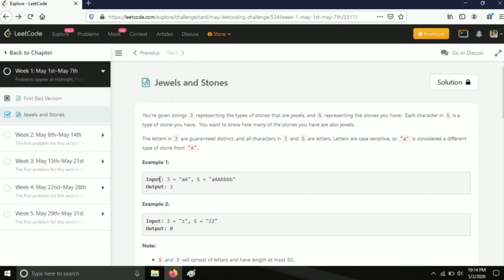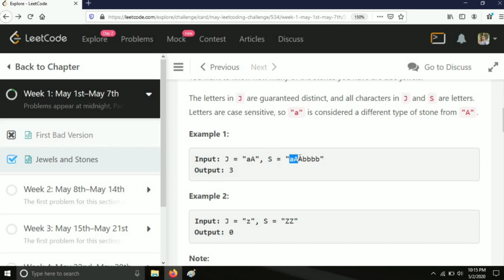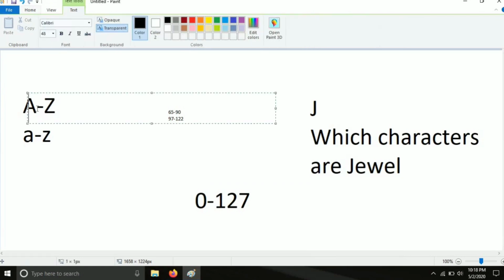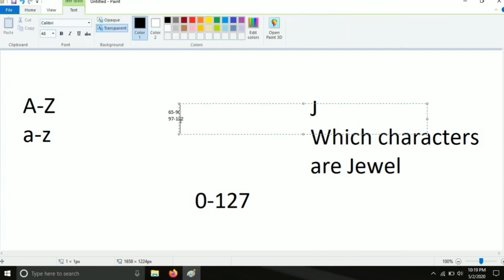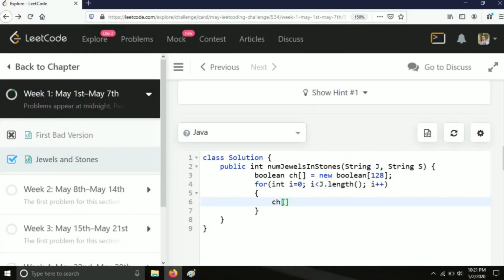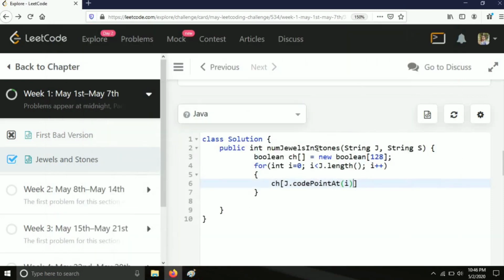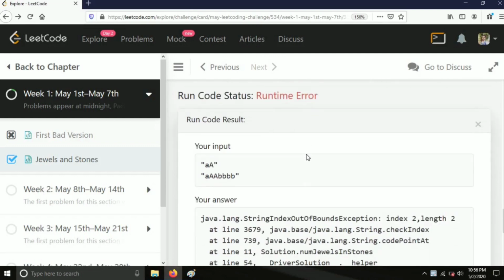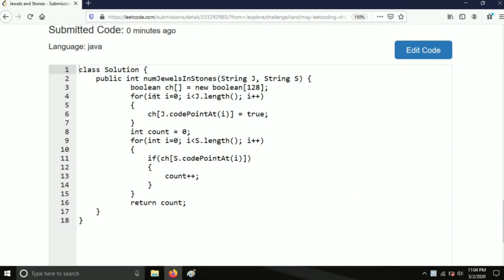Jewels and Stones Problem Leetcode Solution in O(m+n) | Leetcode May Challenge | Day 2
Jewels and Stones Problem in O(m+n) | Leetcode May Challenge | Day 2

You're given strings J representing the types of stones that are jewels, and S representing the stones you have.  Each character in S is a type of stone you have.  You want to know how many of the stones you have are also jewels.

The letters in J are guaranteed distinct, and all characters in J and S are letters. Letters are case sensitive, so "a" is considered a different type of stone from "A".

Example 1:

Input: J = "aA", S = "aAAbbbb"
Output: 3
Example 2:

Input: J = "z", S = "ZZ"
Output: 0
Note:

S and J will consist of letters and have length at most 50.
The characters in J are distinct.

I've tried to solve this in O(m+n) time.